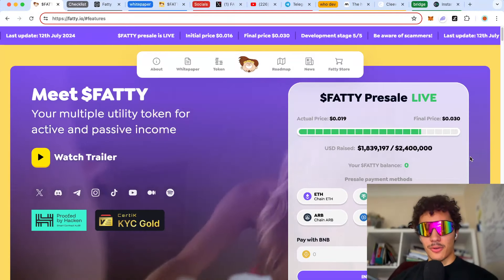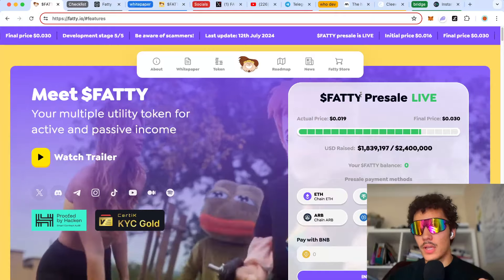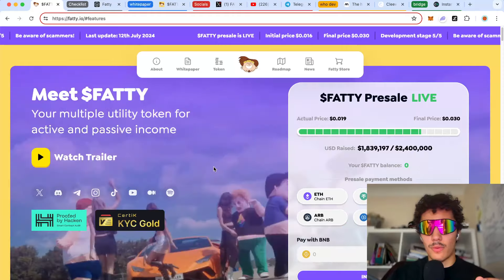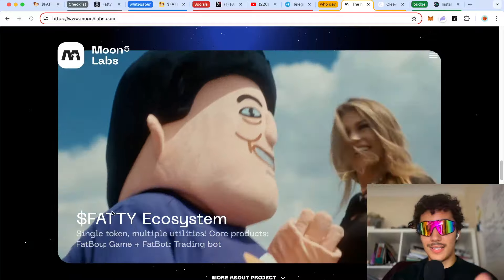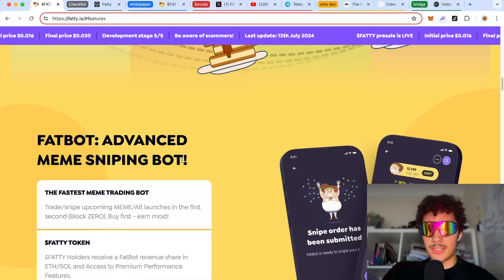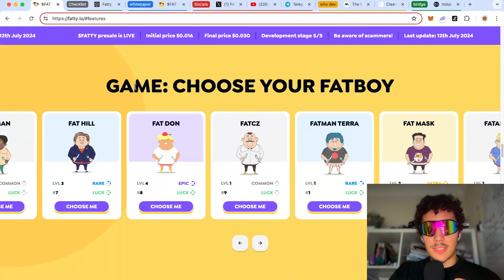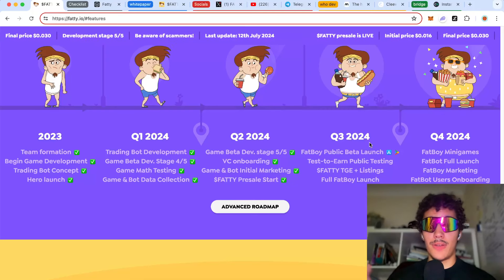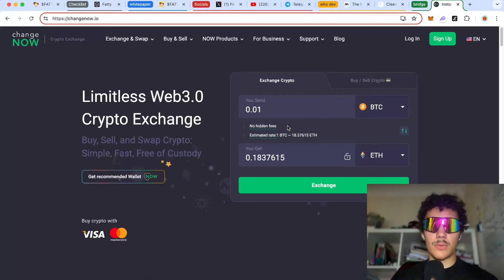The Next 100x Meme... Fatty (Play-to-Earn Game) 🟢 PRESALE IS LIVE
*PRESALE IS LIVE* $1.7M already filled in the first 7 Days!🔥 Be ready for the bull run! Here's what you need to know about Fatty: FatBoy FatBot✅... PulseChain Network, Bitcoin, Ethereum, PulseX, Atropa, pDai, TeddyBear, and Hex NEWS🔴 Would you like for this to be a weekly series❓Comment Below!

💌Support my small channel to get you guys more content like this :)

 This will make millionaires... Pulsechain Maxi here!😎
The PulseChain community officially just went viral guys...
CAN THE PDAI REACH 1 USD? 800x pump away from 1$
CAN $ATROPA BE THE MOST LIQUID CRYPTO ASSET EVER and reach 5-10$!
Those tokens can explode the pulsechain network🚀